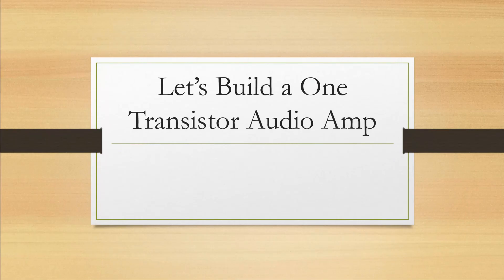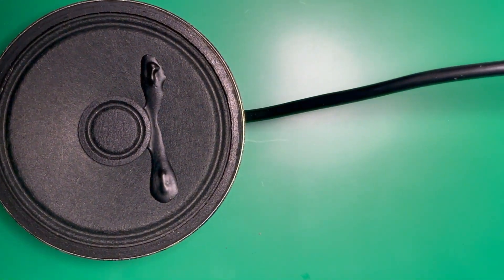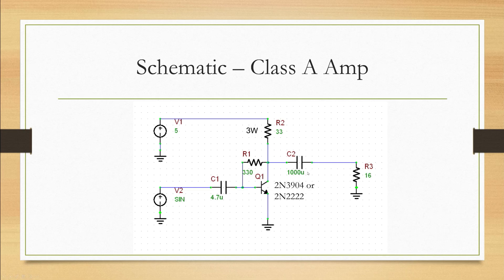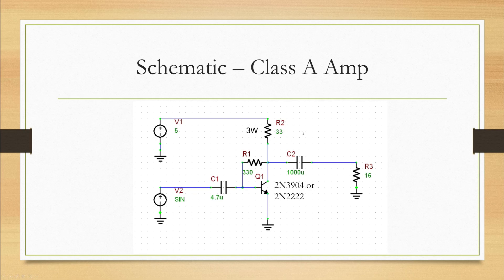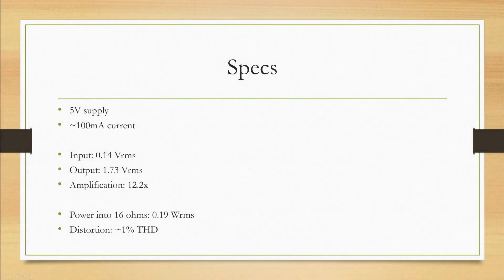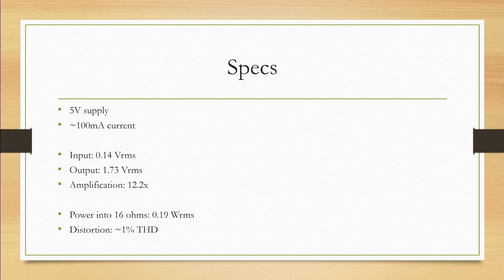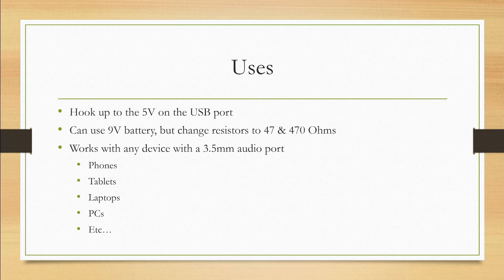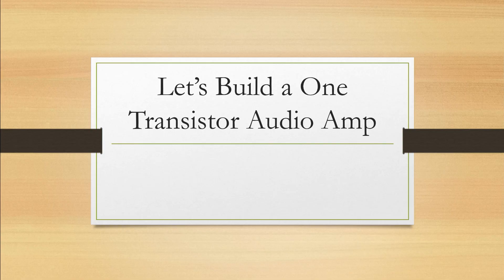Build a One Transistor Speaker Amp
In this video we are building a super simple one transistor power amplifier for a small speaker. Just connect it to a headphone jack and this amp will give enough power to listen comfortably through a small speaker.

Schematics, explanation and the build instructions are all included.